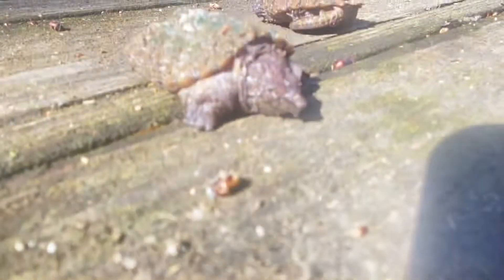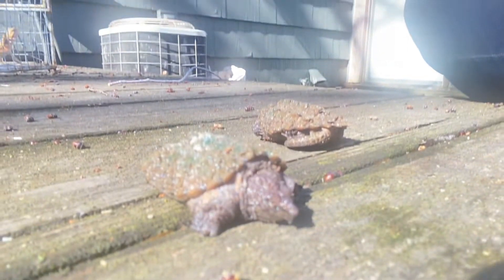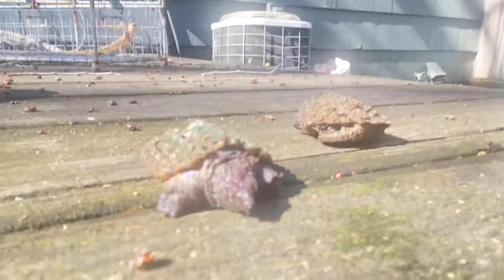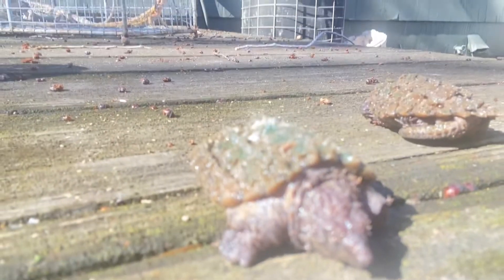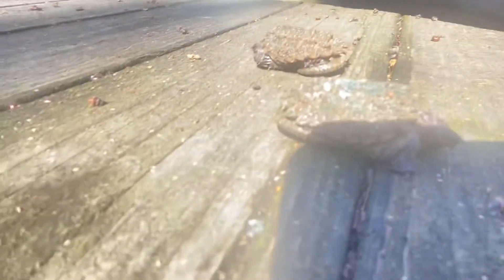TINY baby ALLIGATOR SNAPPING Turtles with MOSS SHELL relaxing outside in warm SUN! crazy turtle girl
Well,….
Maybe not relaxing so much as being cute & scared!!

I want to acclimate them
to being at least tolerant
of different environments
so they will be less likely
to freak out when I am doing
tank cleaning, changes, & handling
as they grow up!!!🙂🙂🙂

My AST are from the awesome
LOGGERHEAD ACRES TURTLE FARM & RANCH
in MO